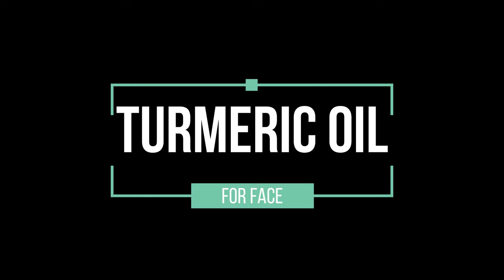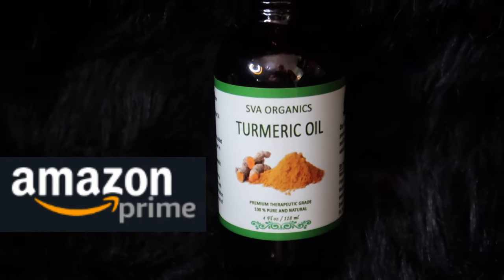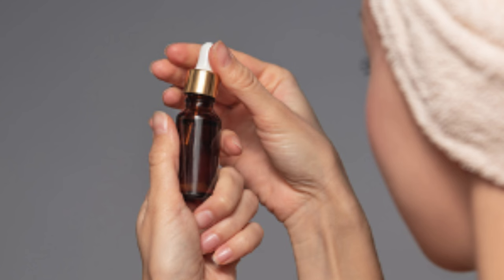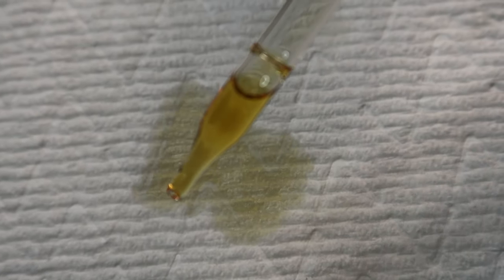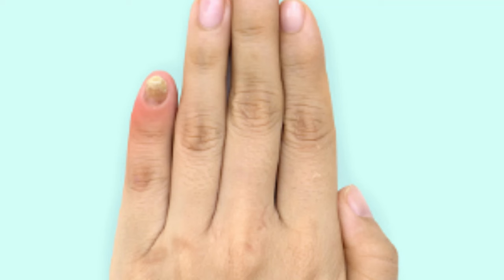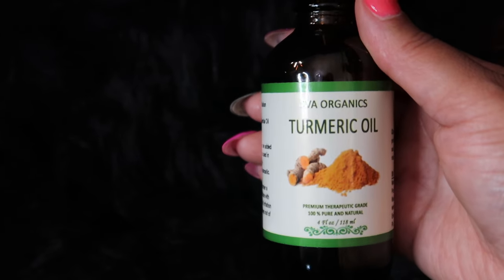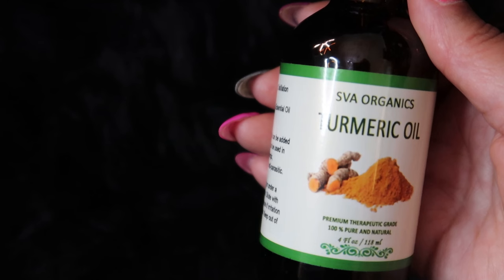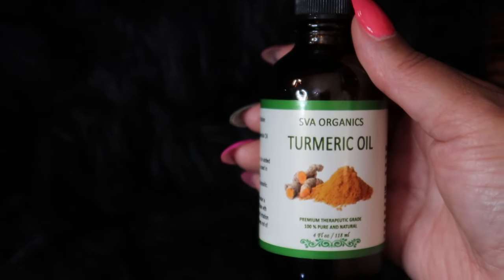TURMERIC OIL FOR FACE